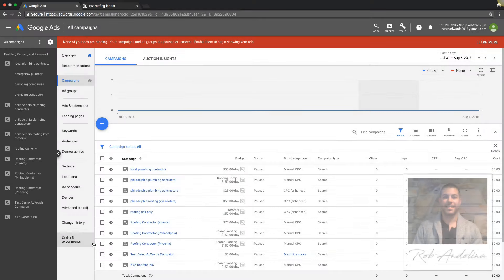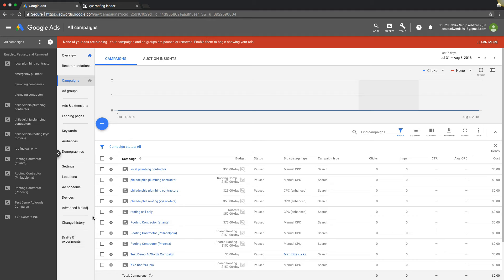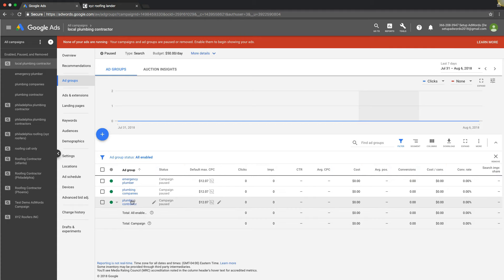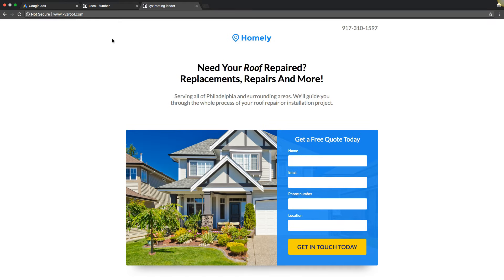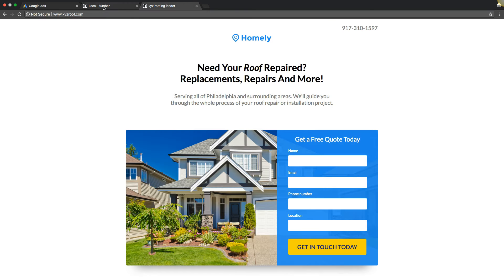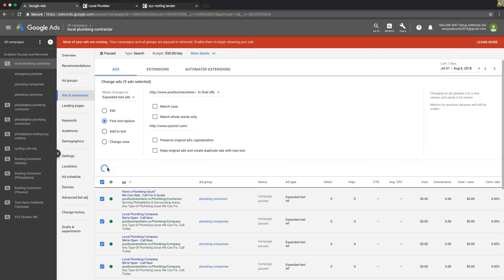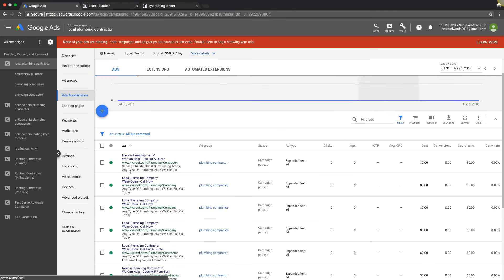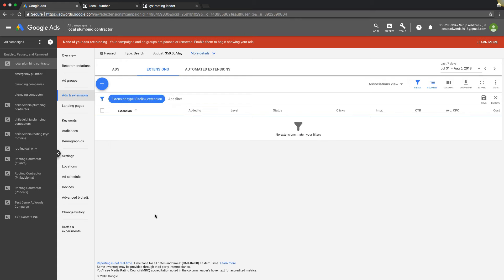Google Ads Landing Page: How Do I Change The Landing Page In Adwords?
Google Ads Landing Page: How Do I Change The Landing Page In Adwords? In this Google ads landing page optimization tutorial we walk you through how to change your Awords landing page.